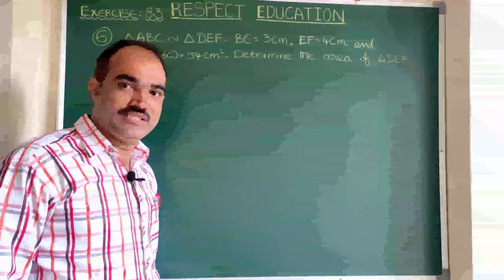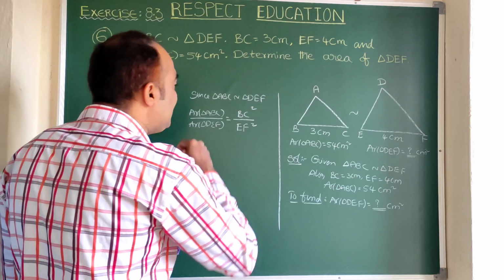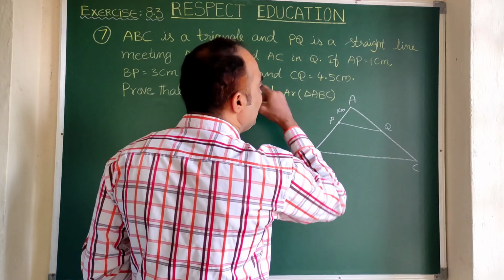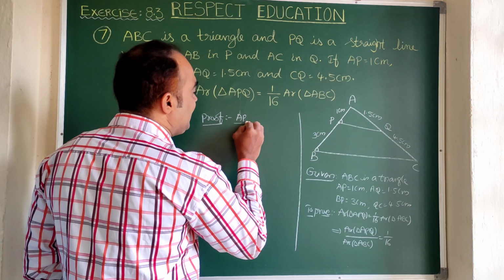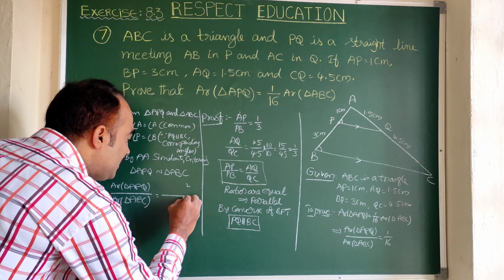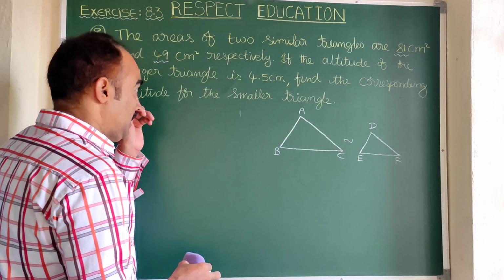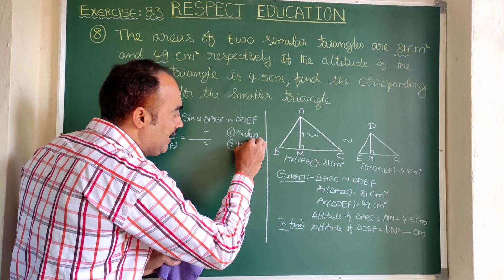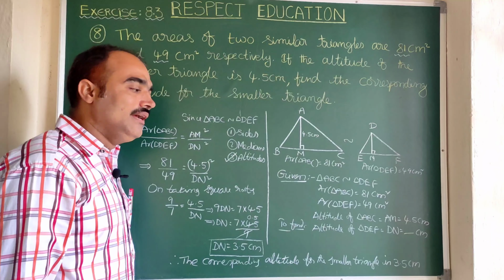Chapter 8| SIMILAR TRIANGLES| Exercise:8.3|Pro.No.6,7,8| Class 10|Mathematics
We are able to solve the Pro.No.6,7,8 of SIMILAR TRIANGLES which are useful to gain solving abilities of Exercise 8.3.

Regards,
Respect Education.